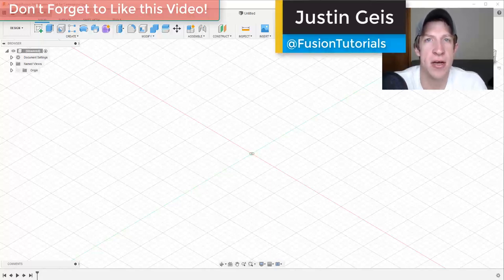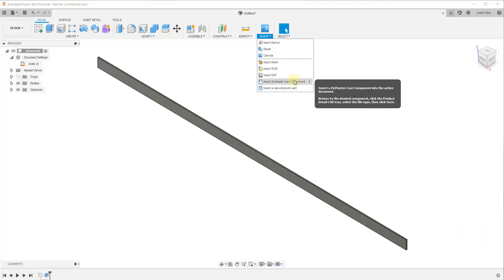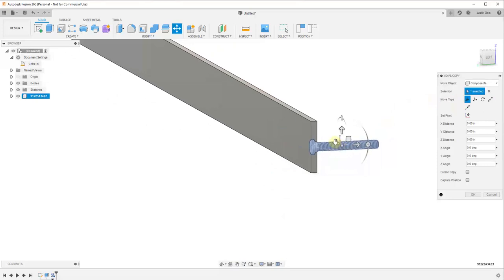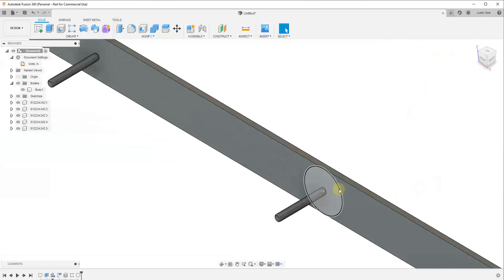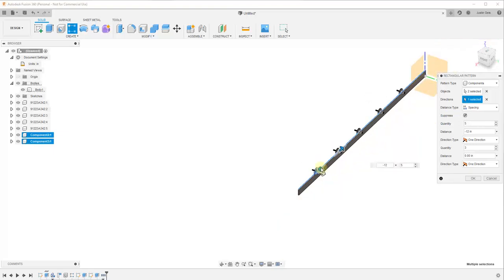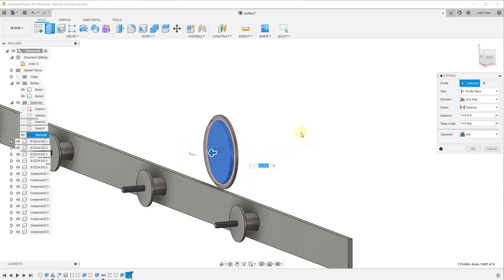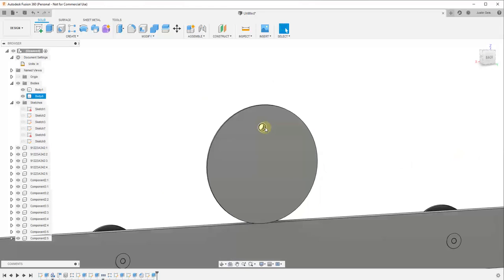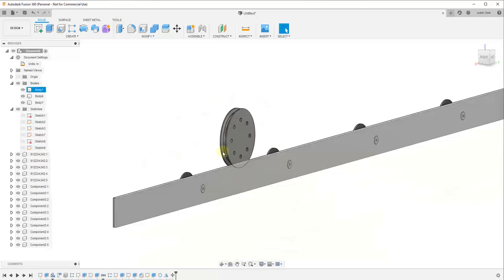Modeling a SLIDING DOOR AND HARDWARE in Autodesk Fusion 360 - Part 1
In this series, we're going to model out a sliding door with track, hardware, and more inside of Autodesk Fusion 360. We'll use tools like the sketch circle, McMaster Carr hardware library, extrude tool, and much more to model an actual working sliding door with hardware. At the conclusion of the series, we'll animate the movement of the door using the assemble function!